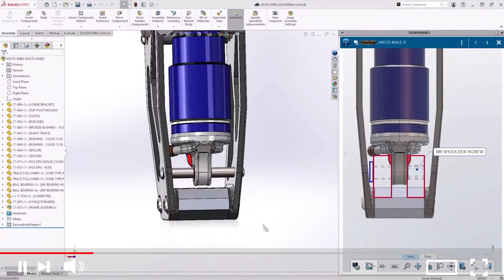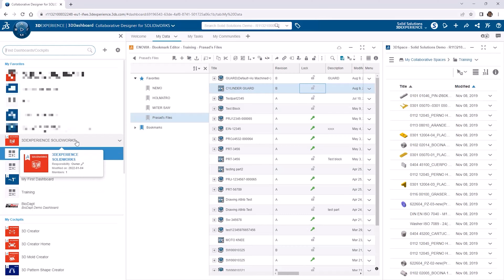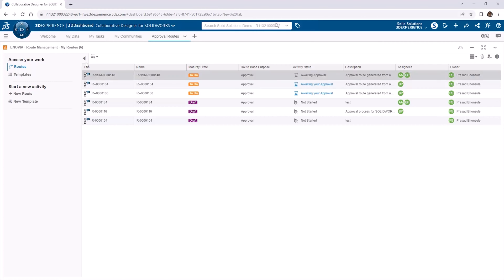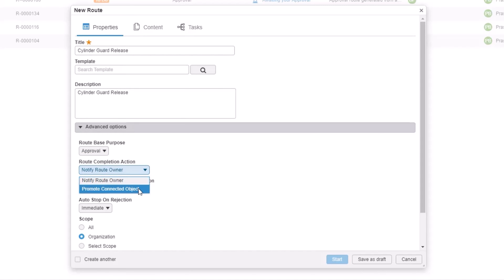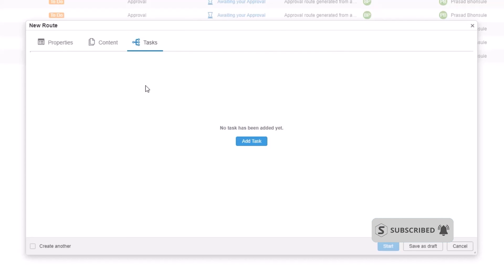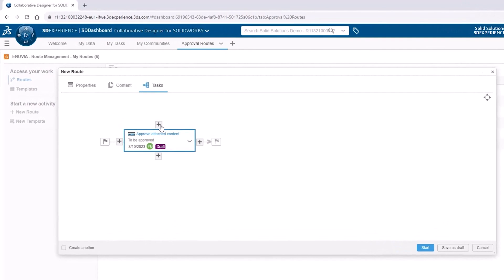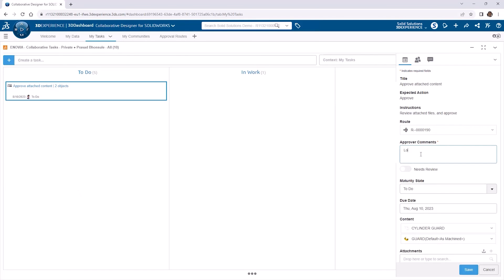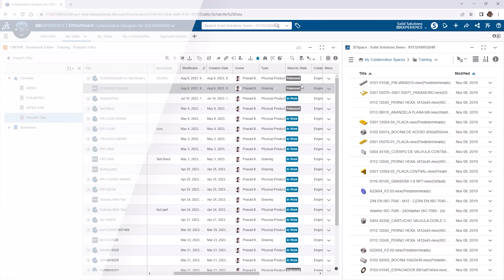How to Release SOLIDWORKS Files using Approval Routes | Beginner 3DEXPERIENCE Platform Tutorial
Learn how to create approval routes to change the maturity state of objects in the 3DEXPERIENCE platform.

Transition files from 'In Work' to 'Released' and lay the foundations for automating approvals with this beginner tutorial for 3DEXPERIENCE.

Save your SOLIDWORKS files to the 3DEXPERIENCE platform, and harness the powerful tools that will benefit your data management and PLM processes.